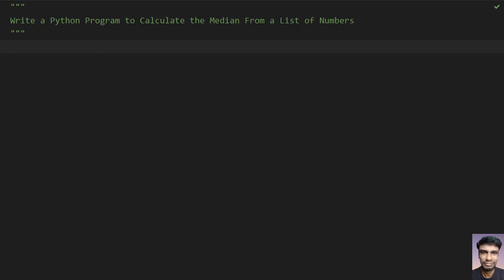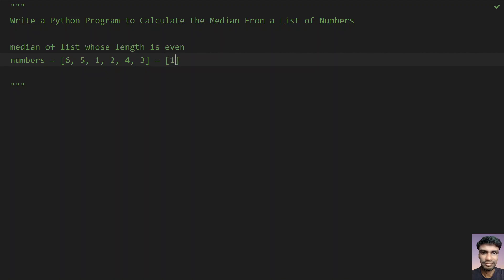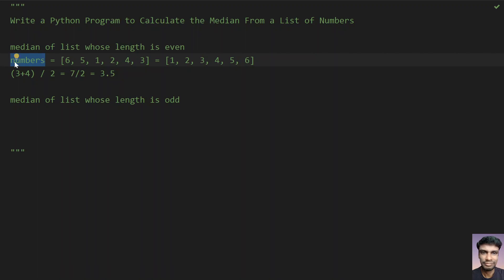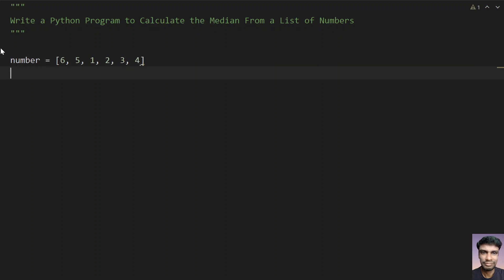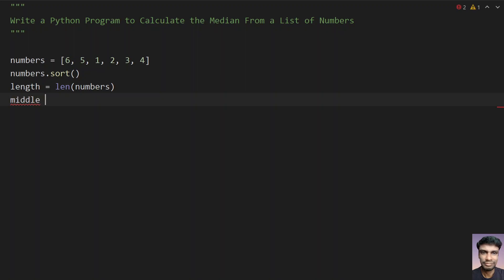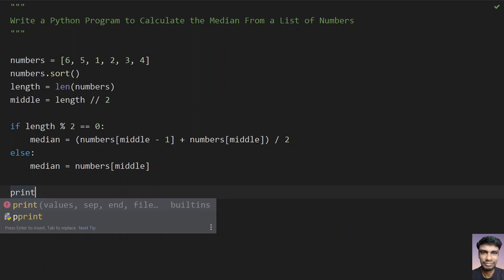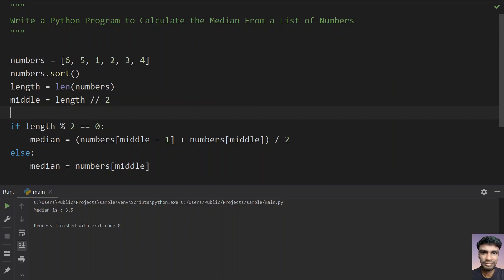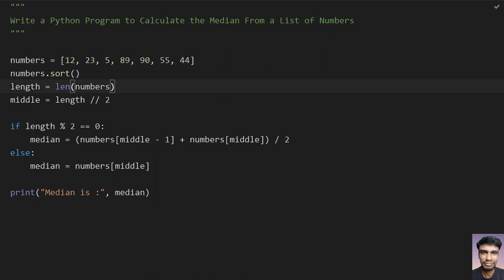Write a Python Program to Calculate the Median From a List of Numbers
Hi, in this video I tried to explain how to Write a Python Program to Calculate the Median From a List of Numbers

Code
numbers = [12, 23, 5, 89, 90, 55, 44]
numbers.sort()
length = len(numbers)
middle = length // 2

if length % 2 == 0:
    median = (numbers[middle - 1] + numbers[middle]) / 2
else:
    median = numbers[middle]

print("Median is :", median)